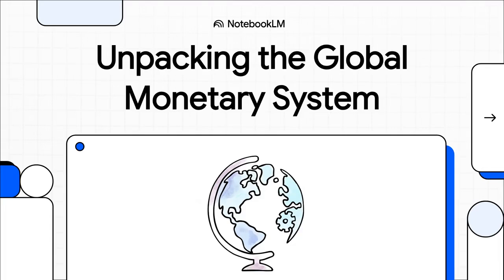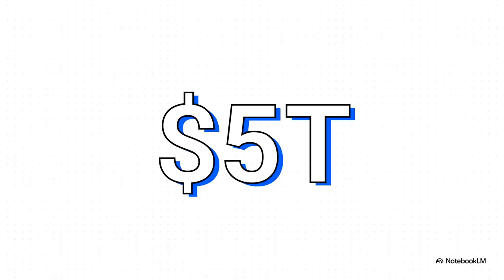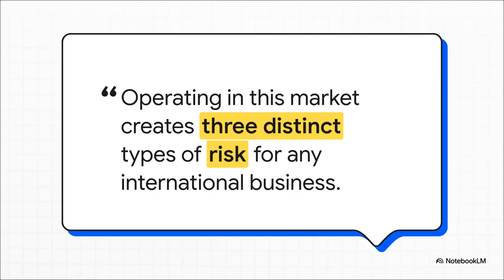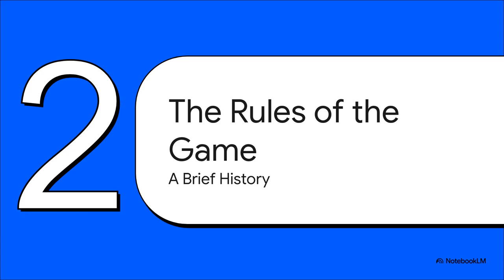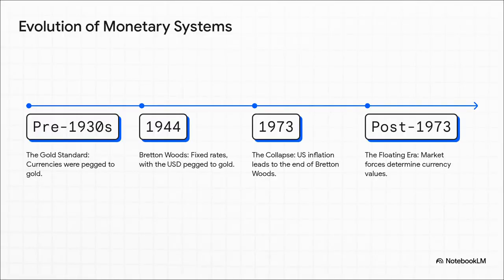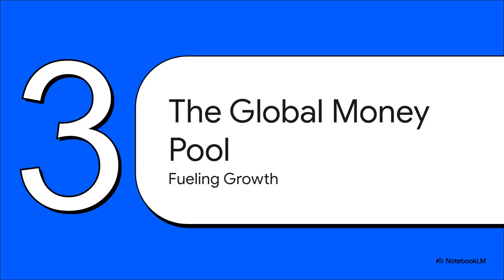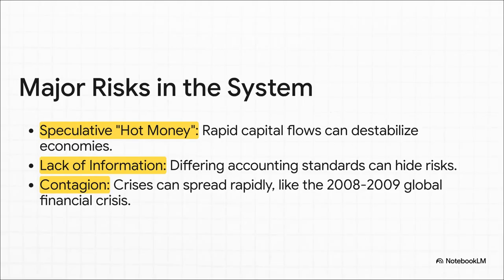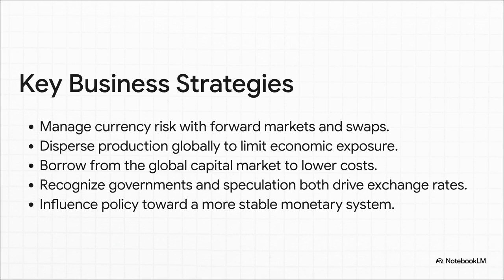Global Monetary System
The Global Monetary System is a key concept in international business, deeply intertwined with foreign direct investment (FDI). It refers to the institutional arrangements that govern exchange rates among countries. These arrangements determine the relative value of currencies and facilitate cross-border transactions and investments.
Here's a detailed discussion of the Global Monetary System in the context of key concepts:
• Intertwined Concepts:
    ◦ FDI is directly related to cross-border capital flows, accessing the global capital market for financing, and managing foreign exchange risk. The growth of the global capital market can provide multinational enterprises (MNEs) with lower costs of capital for their investments.
    ◦ Forecasting: Can be approached through fundamental analysis (using economic variables like money supply, inflation, interest rates) or technical analysis.
    ◦ Currency Convertibility: Governments may restrict convertibility (nonconvertible, externally convertible) to protect foreign exchange reserves or prevent capital flight.
    ◦ Foreign Exchange Risk: Firms face transaction exposure (impact on specific transactions), translation exposure (impact on financial statements), and economic exposure (impact on future earning power). Strategies like hedging (e.g., forward markets, currency swaps) and lead/lag strategies can manage these risks.
• The International Monetary System (Institutional Arrangements):
    ◦ Historical Development:
        ▪ Gold Standard: Pre-1930s system where currencies were pegged to gold, theoretically providing balance-of-trade equilibrium. It collapsed due to competitive devaluations by countries in the 1930s.
        ▪ Bretton Woods System: Established in 1944, it set a fixed exchange rate system where the U.S. dollar was convertible to gold, and other currencies were pegged to the dollar. This system created the International Monetary Fund (IMF) to maintain order and the World Bank to promote economic development. It aimed to impose monetary discipline and provide flexibility through IMF lending facilities and adjustable parities. The system collapsed in 1973 due to U.S. inflation and trade deficits, leading to speculative attacks on the dollar.
    ◦ Current Regimes (Post-1973): The Jamaica Agreement formalized the new floating exchange rate regime.
        ▪ Floating Exchange Rate Regime: Currency values are determined by market forces, continuously adjusting based on supply and demand. Proponents argue for monetary policy autonomy and smooth adjustment of trade imbalances.
        ▪ Managed-Float System (Dirty-Float System): A common approach where currencies are nominally allowed to float but governments intervene to influence their value if it deviates too far from perceived fair value.
        ▪ Pegged Exchange Rate: A currency's value is fixed relative to a reference currency (e.g., U.S. dollar), and its exchange rate with other currencies is determined by the reference currency's exchange rate. Currency boards are a strict form of this, requiring 100% foreign currency reserves backing domestic currency.
    ◦ Role of IMF and World Bank: The IMF continues to play a critical role in managing financial crises by lending capital to troubled economies, often with conditions attached to encourage macroeconomic stability (e.g., tight monetary policy, reduced government spending, deregulation). The World Bank focuses on low-interest loans for infrastructure development in poorer nations.
• The Global Capital Market
• Implications for International Business:
    ◦ Currency Management    ◦ Financial Management   ◦ Strategic Flexibility  ◦ Corporate-Government Relations